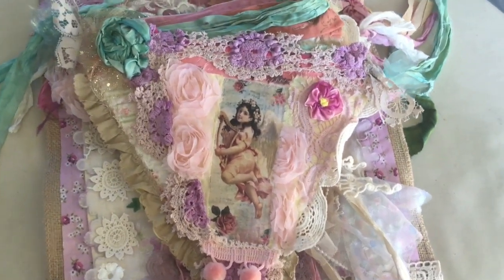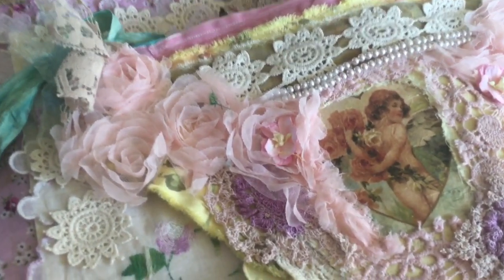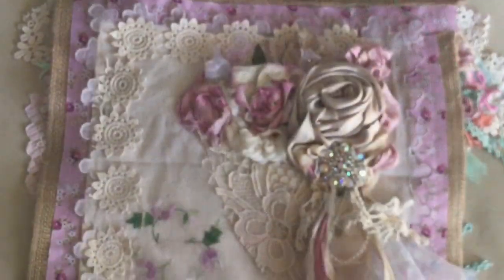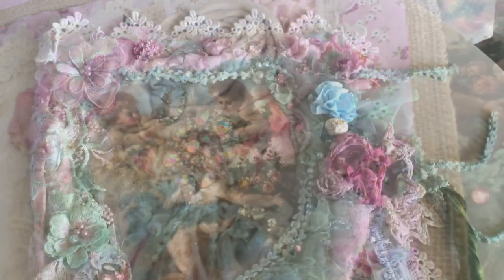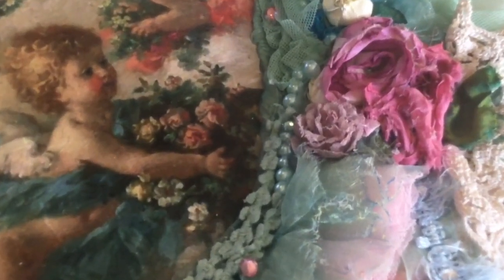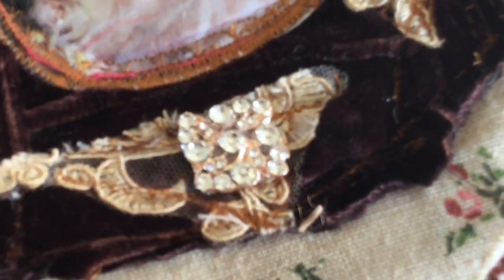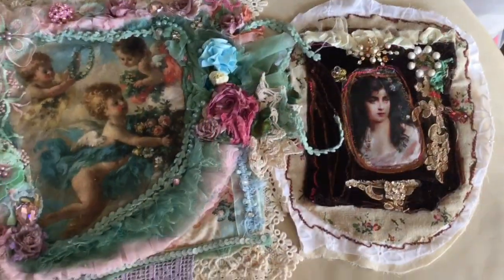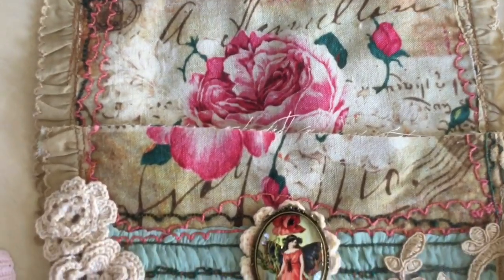A bit of chat about what I’m doing with my crafting xx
Projects